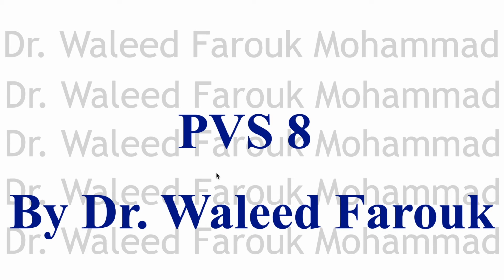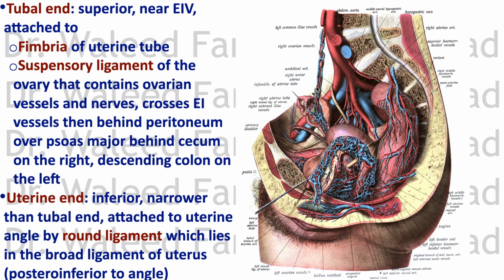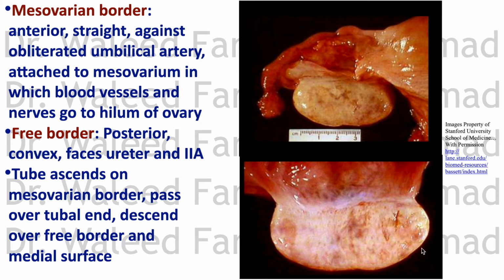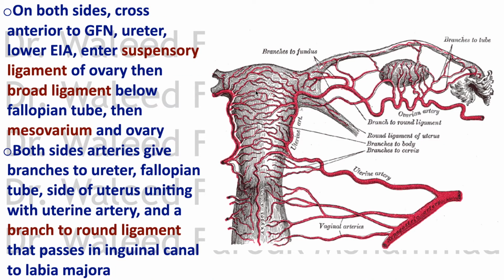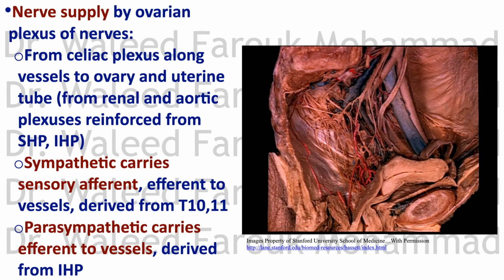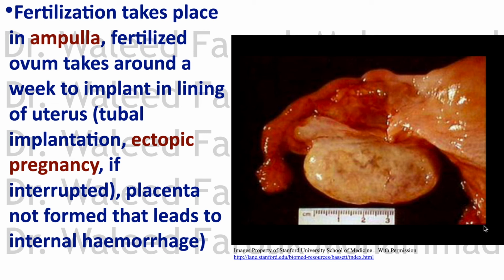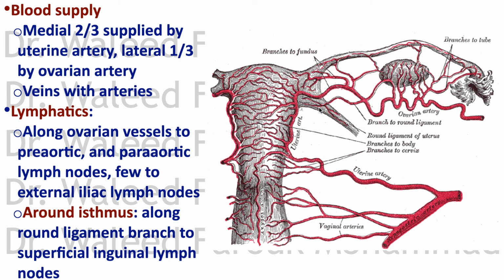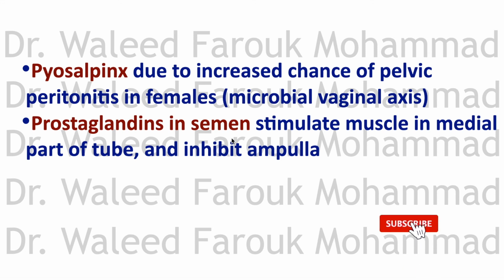PVS 8 Female reproductive system Part 1